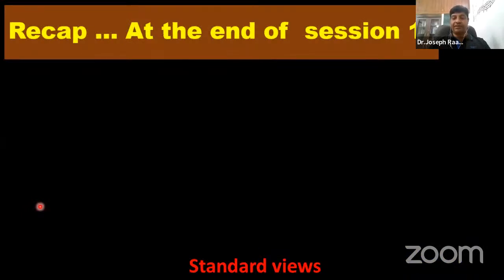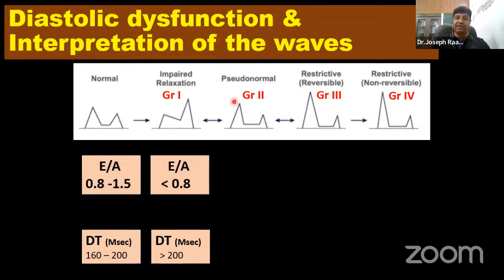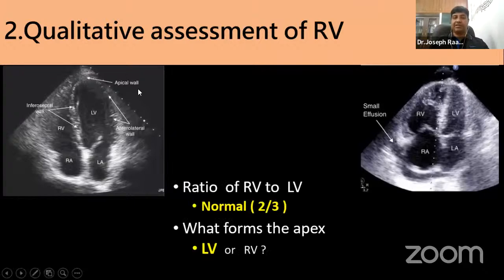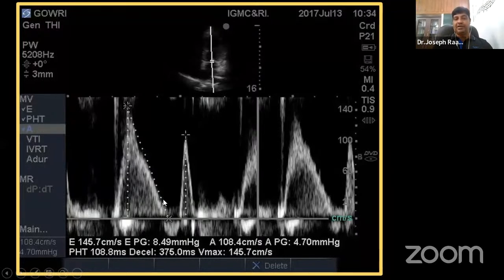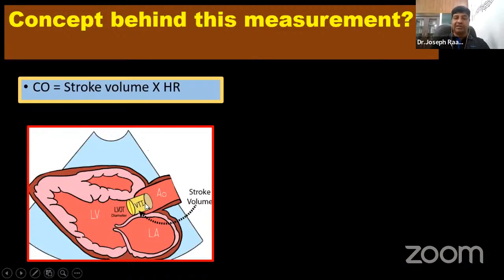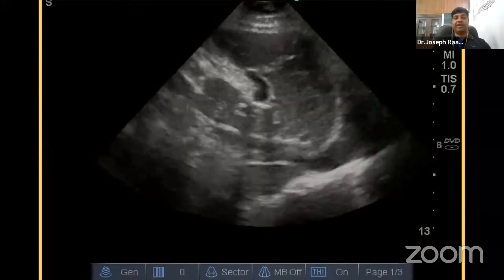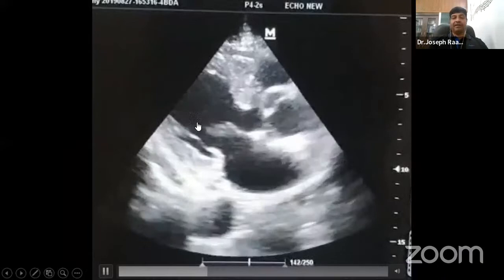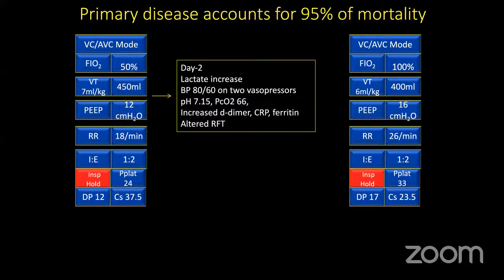#29 - 24July2022 - Online Anaesthesia - PGs Teaching Program